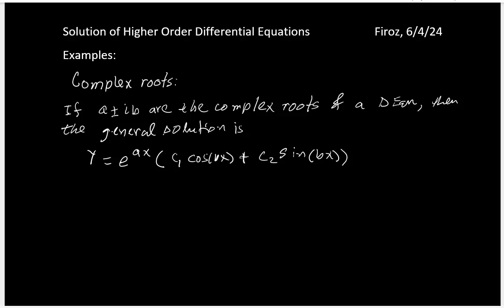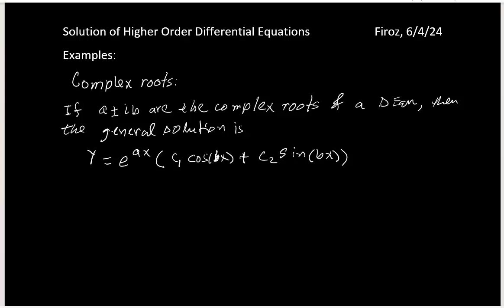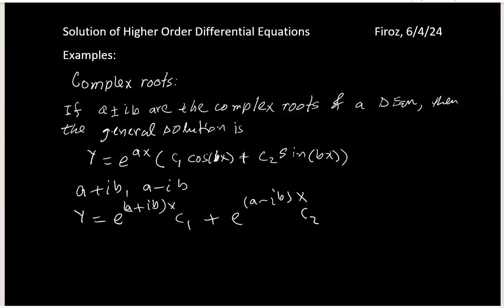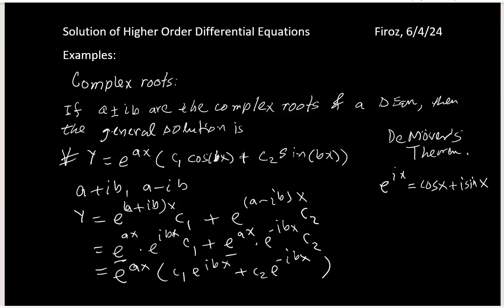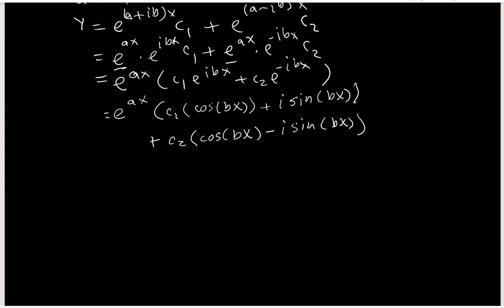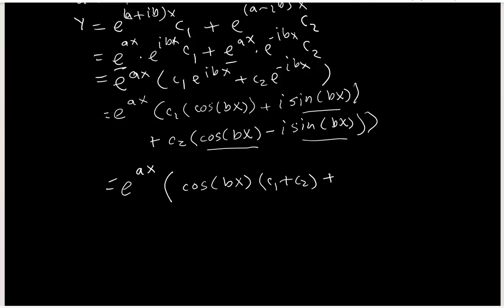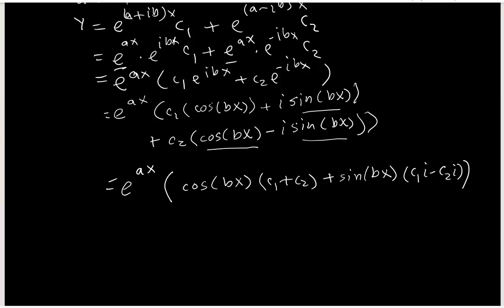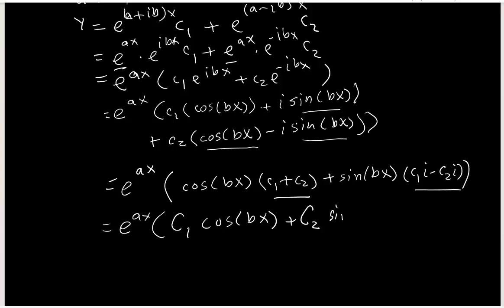DEqComplex6424A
In this video, you will learn how to write the general solution for complex roots and why.